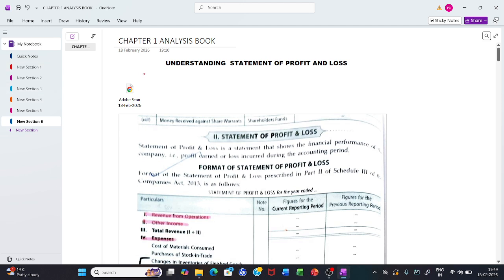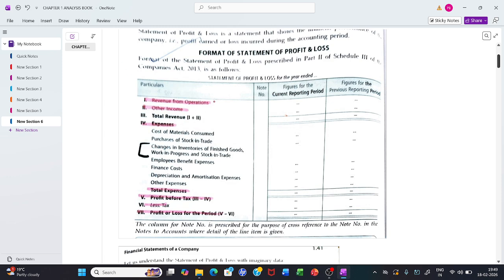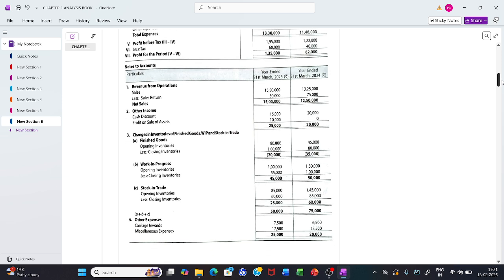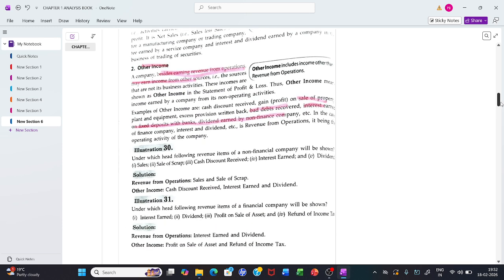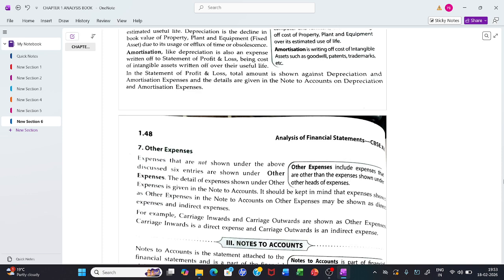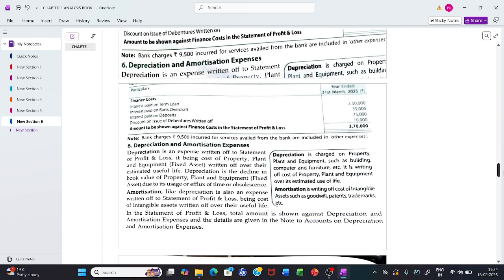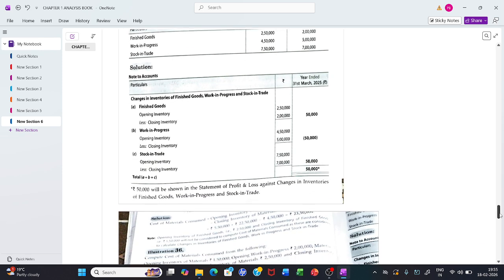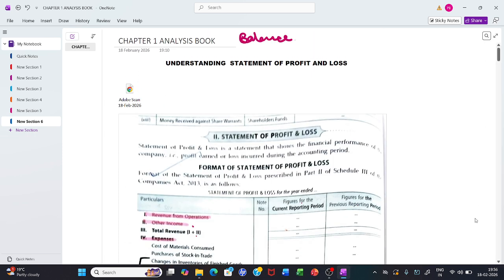STATEMENT OF PROFIT AND LOSS-CLASS 12 ACCOUNTANCY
ACCOUNTANCY CHAPETR EXPLAINATION AND QUESTIONS